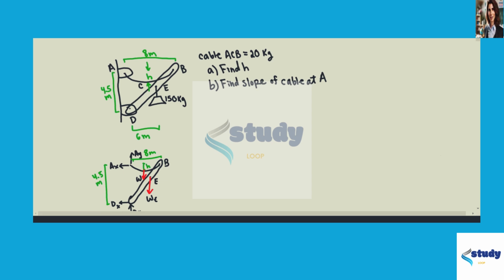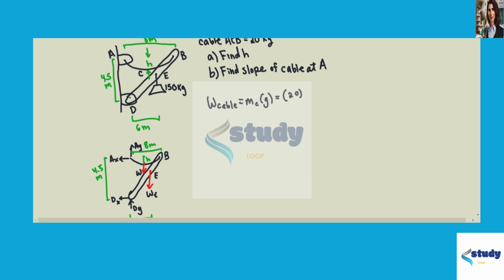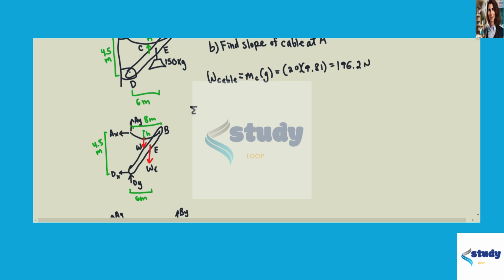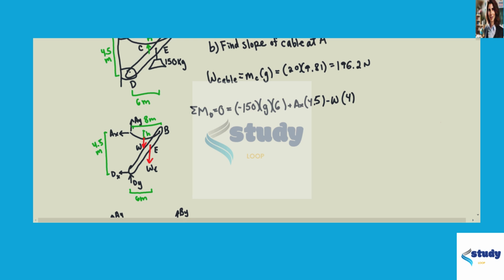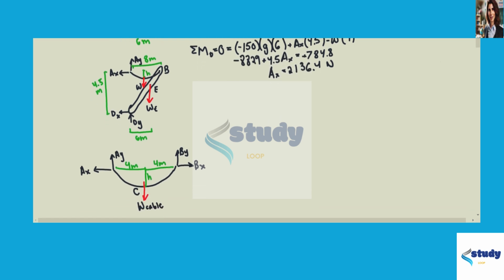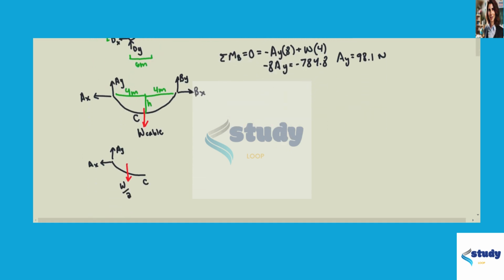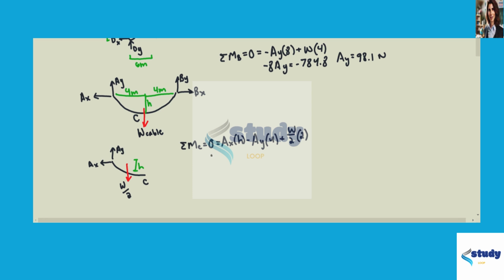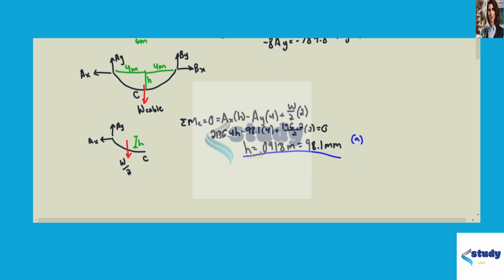The total mass of cable is . Assuming that the mass of the cable is distributed uniformly along the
The total mass of cable is . Assuming that the mass of the cable is distributed uniformly along the horizontal, determine the sag and the slope of the cable at and . GRAPH CAN'T COPY